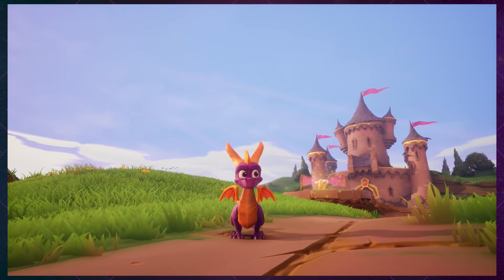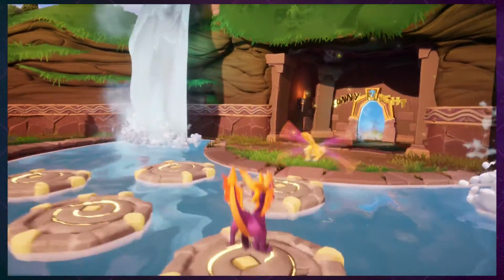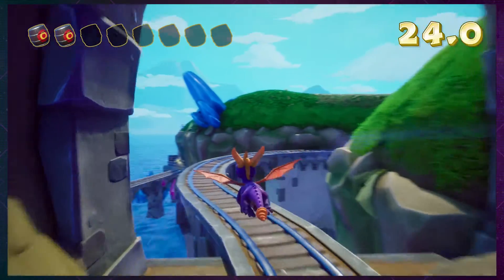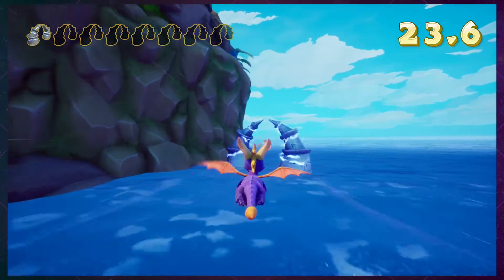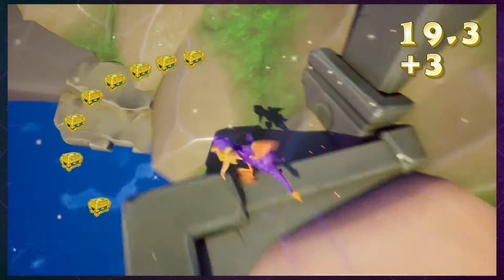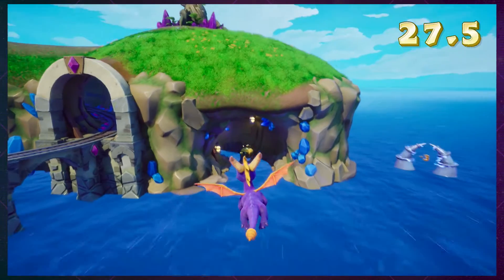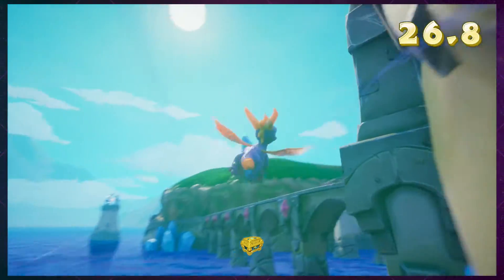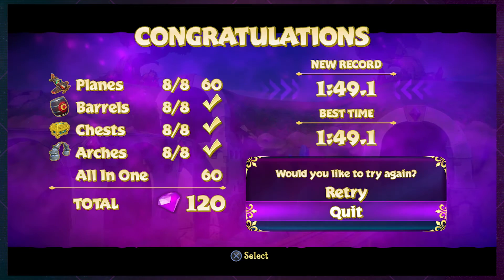Test Your Flight - Luke Ravish Plays Spyro Reignited - PART 4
Turn up the heat! Everyone's favorite purple dragon returns in one of the prettiest remasters you've ever seen. Yo, Spyro is LIT.

No, I mean it.